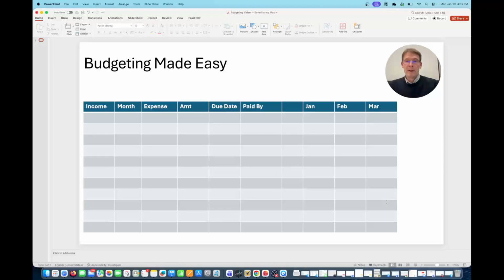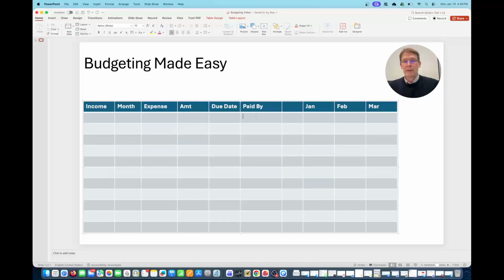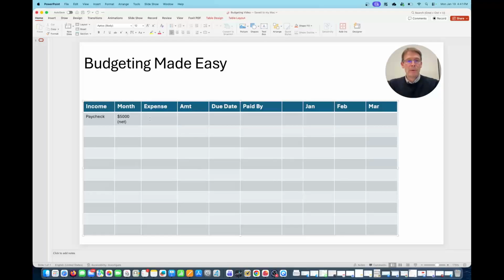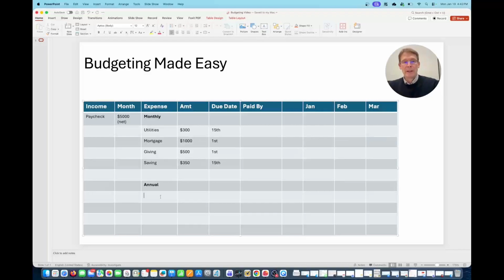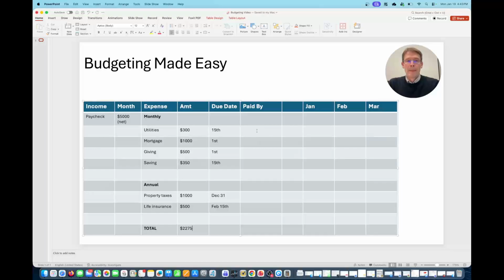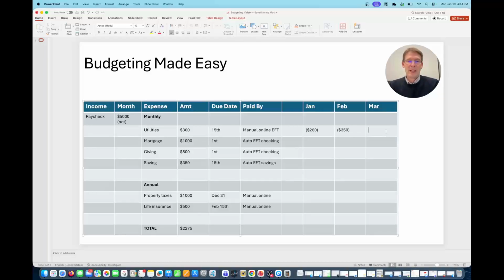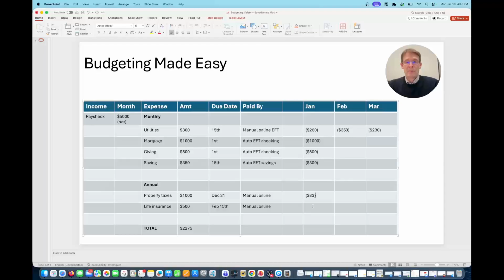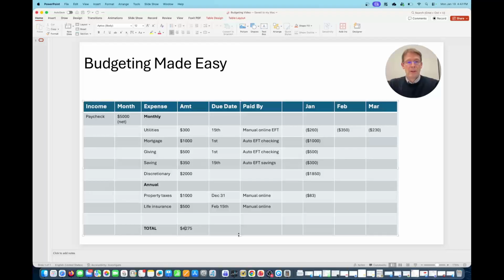Budgeting Made Easy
Budgeting Made Easy | Paul Bryer – Inspire Advisors

Struggling to get your finances under control? Our Budgeting Made Easy video walks you step by step through practical, faith-based strategies to manage your money, save more, and spend intentionally.

At Paul Bryer – Inspire Advisors, we specialize in Biblically Responsible Investing and financial planning that aligns with your values. In this video, you’ll learn how to:
- Track your income and expenses without stress
- Create a realistic, sustainable budget
- Align your spending with your priorities and faith

Whether you’re just starting your financial journey or looking to refine your money habits, this video gives you actionable tools to take control of your finances.